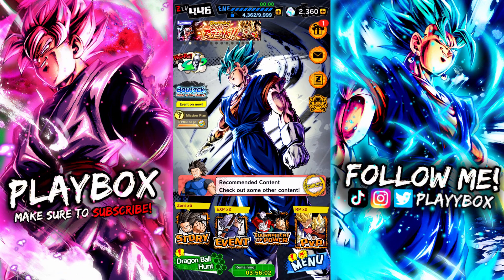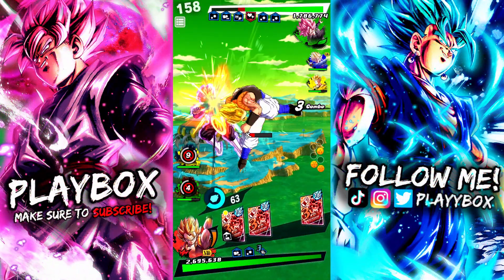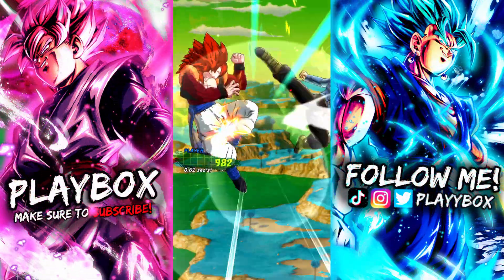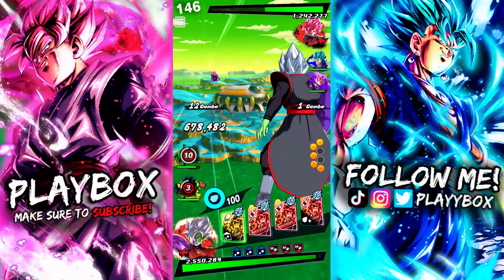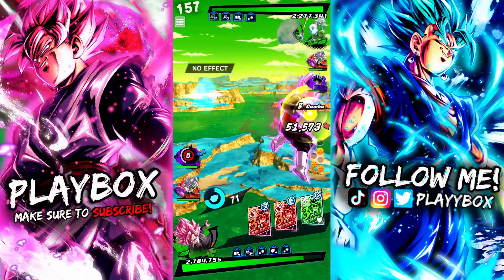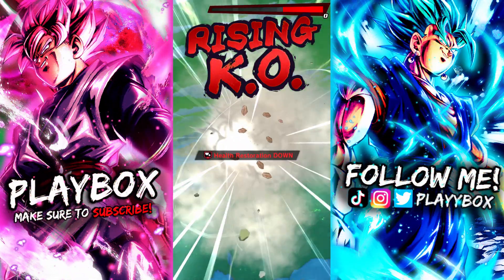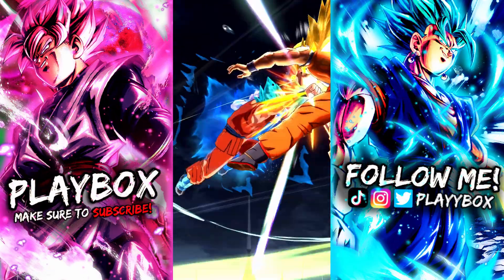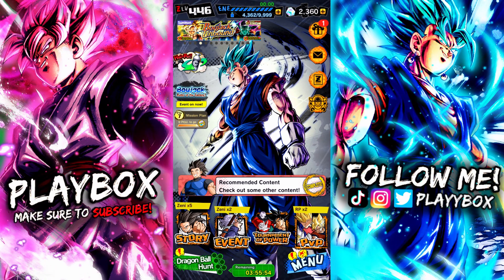HOW I PLAY PVP EXPLAINED #4! Step-by-Step Guide! (Dragon Ball LEGENDS Guide)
Hey Guys,

Welcome to another Dragon Ball Legends video where I go step by step explaining how I play PvP! Drop a comment letting me know what team I should use next or what character I should showcase next.

-PlayBox